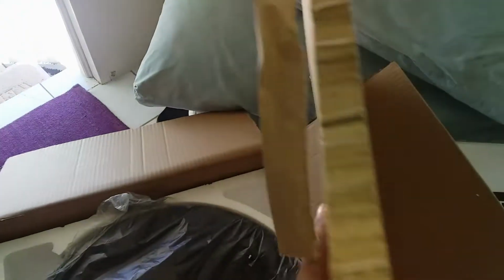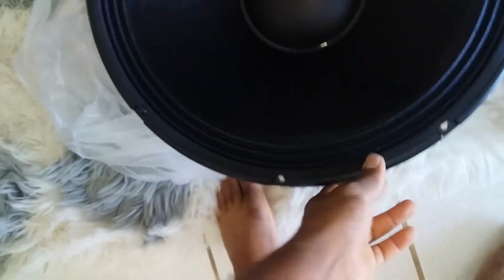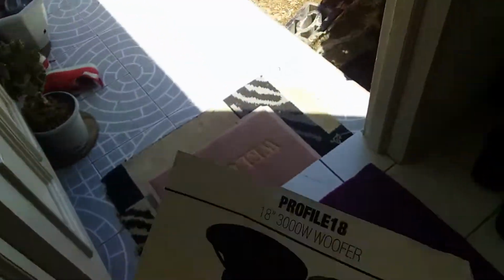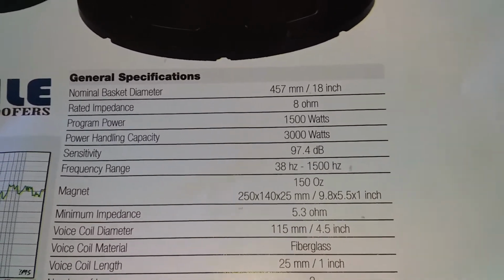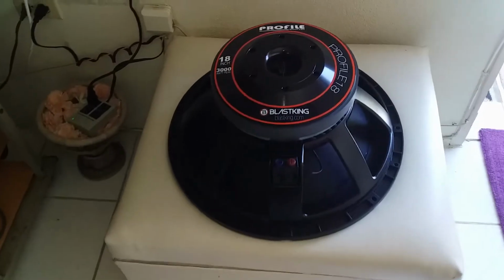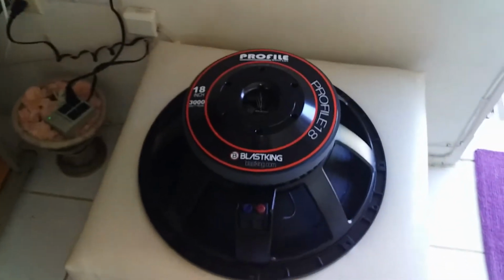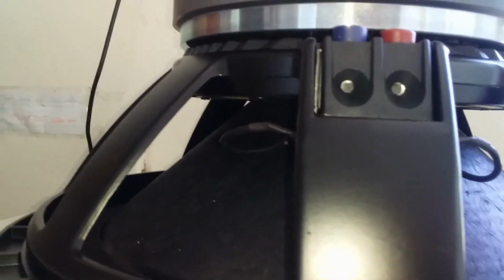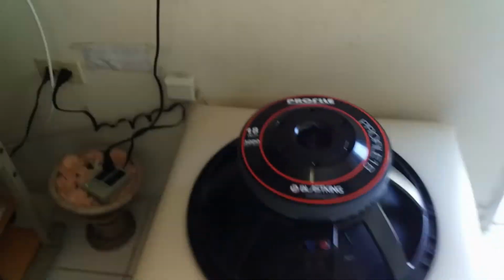BLASTKING PROFILE 3000WATT UNBOXING....